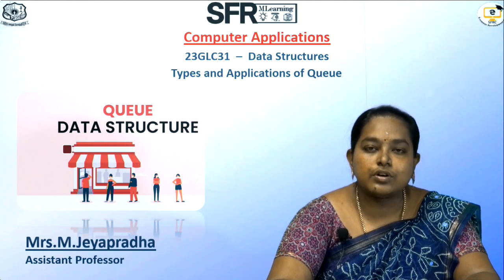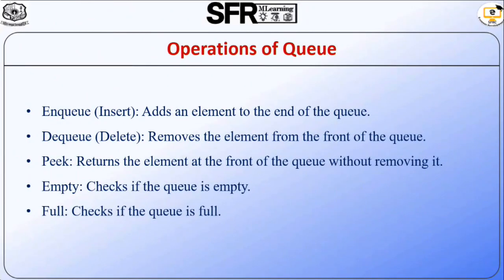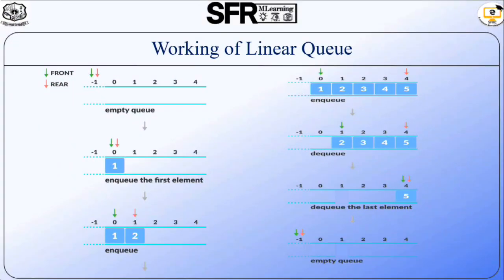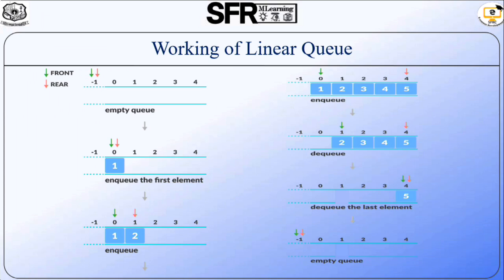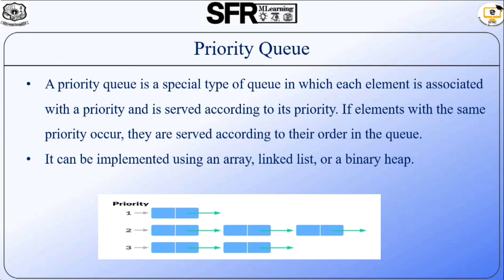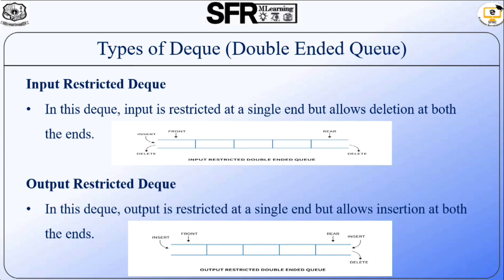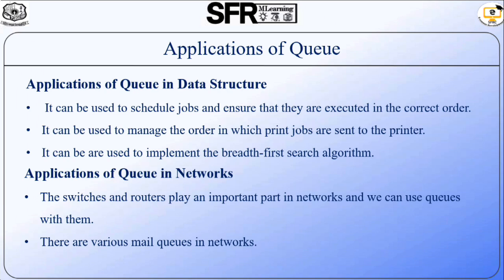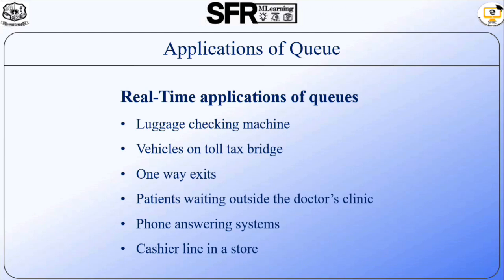Types and Applications of Queue by Mrs.M.Jeyapradha, Assistant Professor of Computer Applications